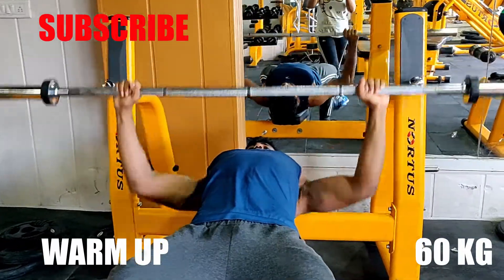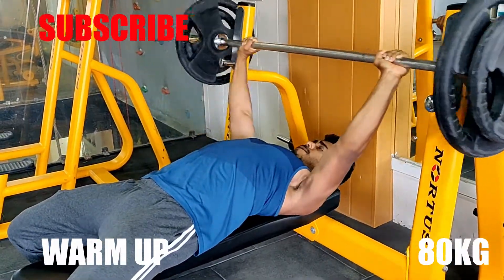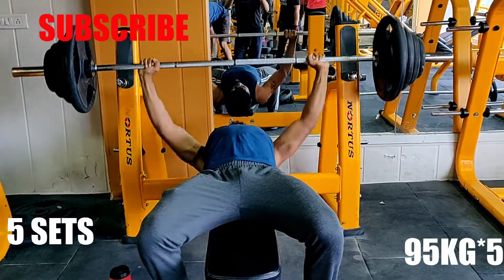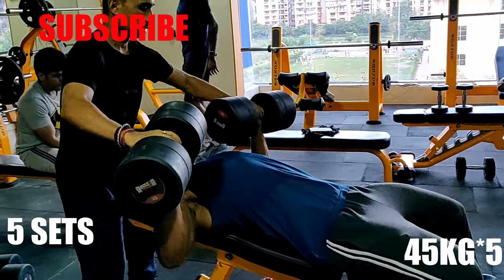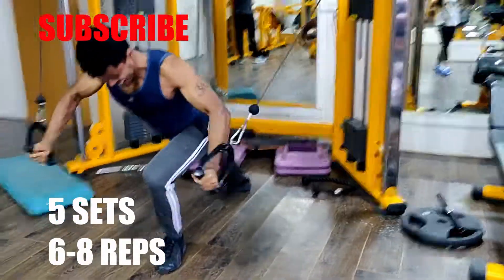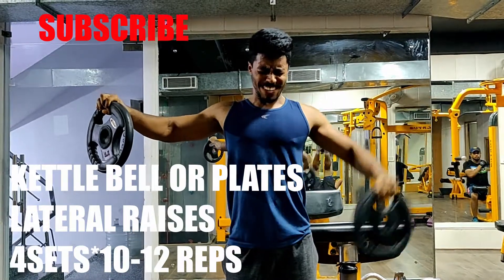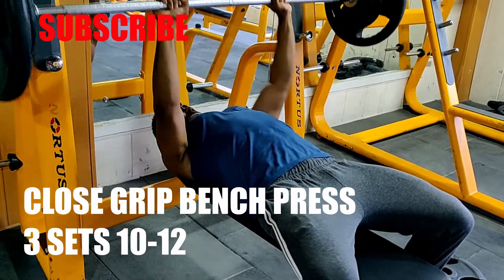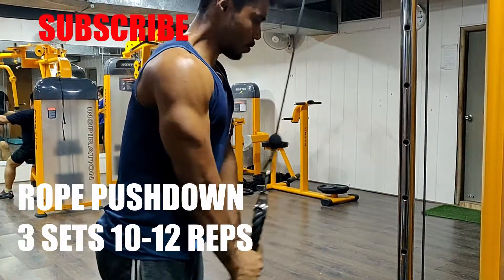CHEST ,SHOULDER AND TRICEPS WORKOUT|PUSH WORKOUT|ADVANCE |HIGH VOLUME AND HIGH INTENSITY|HINDI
NAMSHKAR YARO I AM BACK WITH A NEW VIDEO
HITTING CHEST-FAST TWITCH
SHOULDER-SLOW TWITCH
TRICEPS-SLOW TWITCH
HIT THE BASICS YOU WILL REACH THE TOP!
UNDERSTAND THE REPS AND EXERCISE